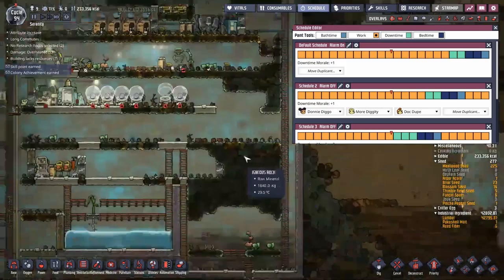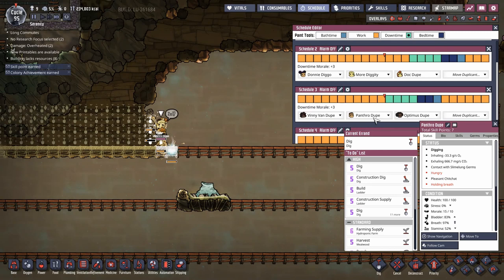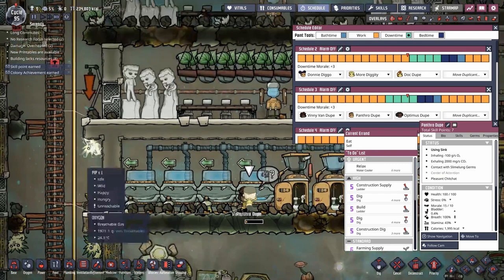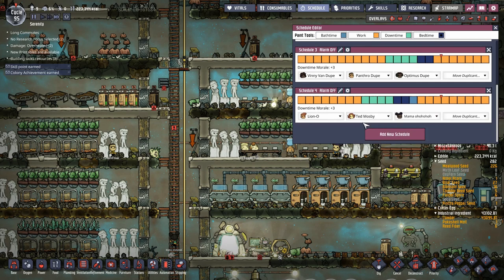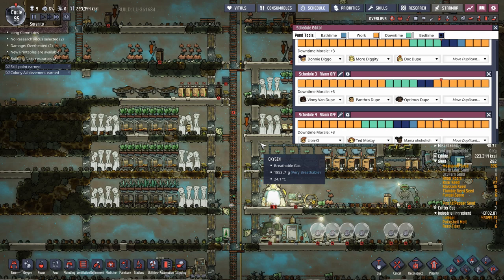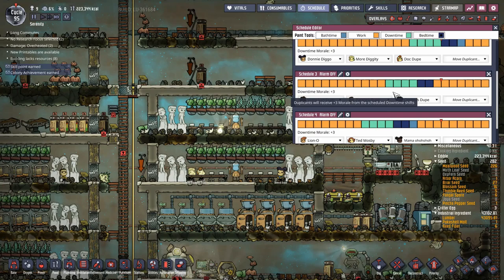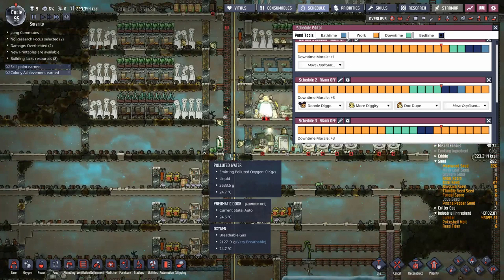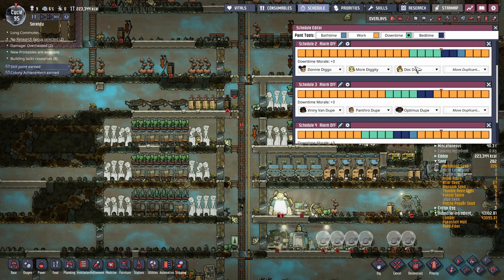How to Schedule : Tutorial nuggets : Oxygen not included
Scheduling is not the most complex topic but if you fail to give your dupes enough downtime it can really cause you problems. If a dupes only has enough down time for the bathroom but not food. Then they will not visit the great hall and they won't get the great hall moral bonus. That moral drop can cause them to stress out. Be sure to give your dupes just enough down time, you don't want them to have to much or too little. But if I had to choose I would give them a little to much.